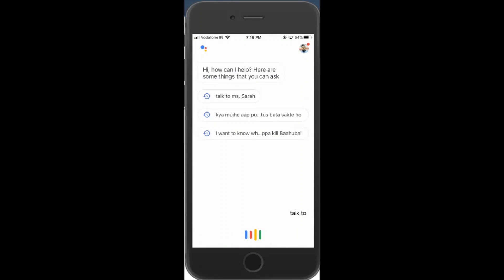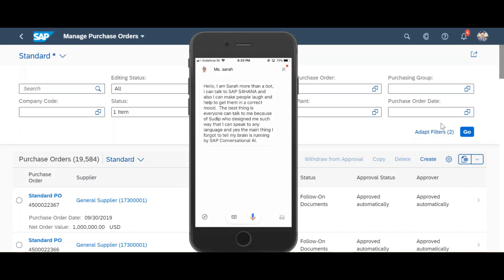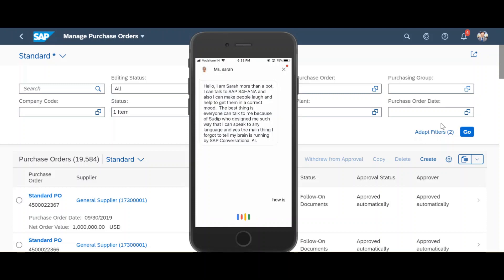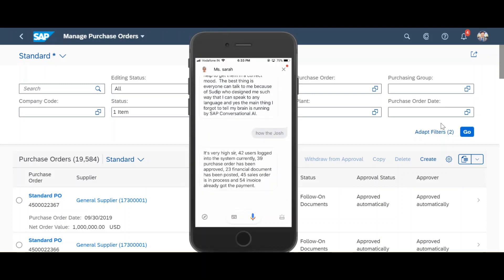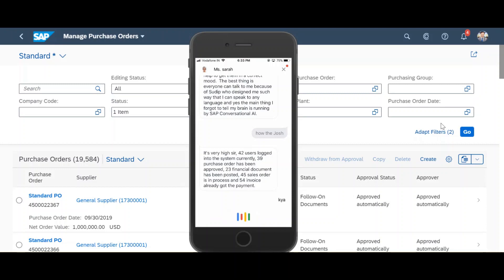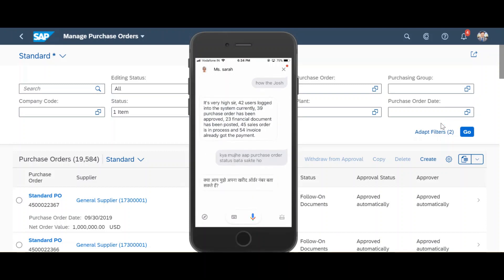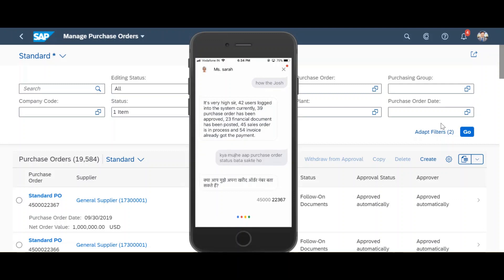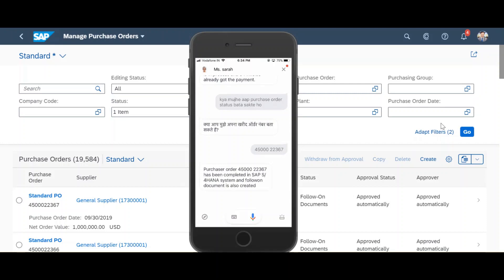Google Assistant Integration with SAP S/4HANA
Google Assistant Integration Demo with SAP S/4HANA